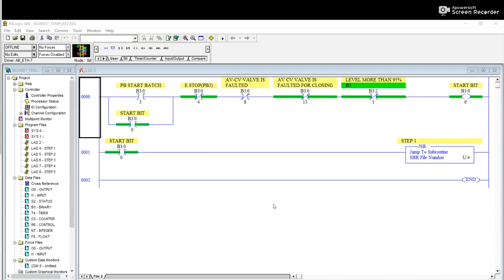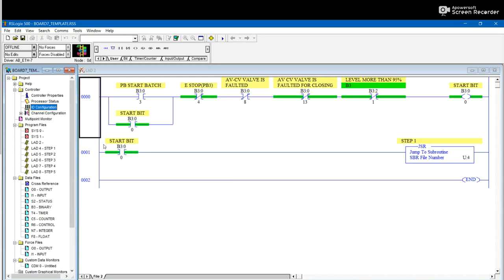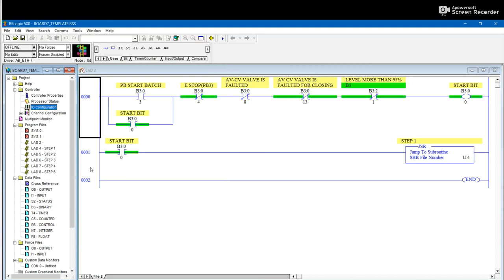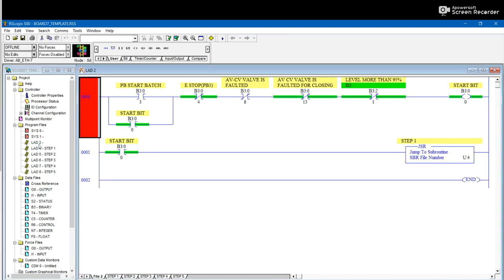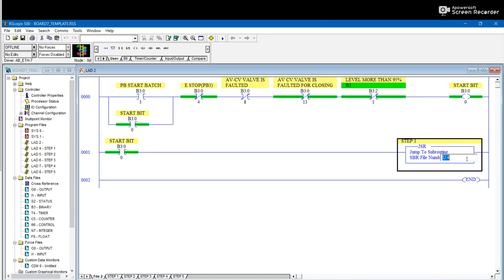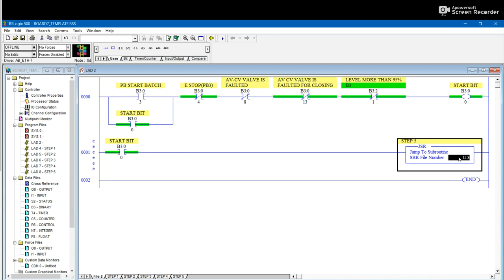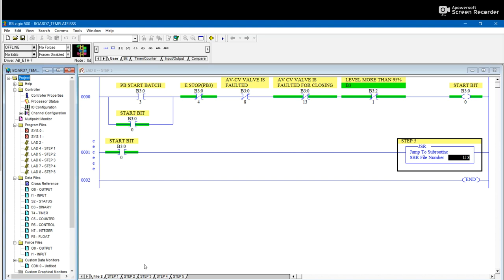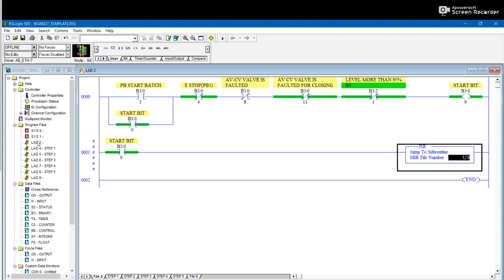JSR on RS Logix 500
In this video you can understand how to use the JSR function in RS Logix 500.